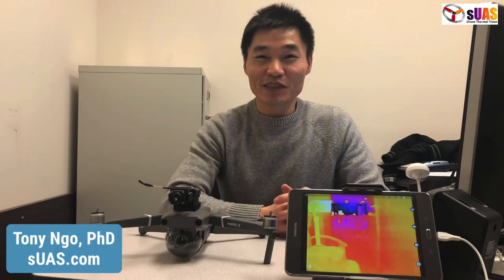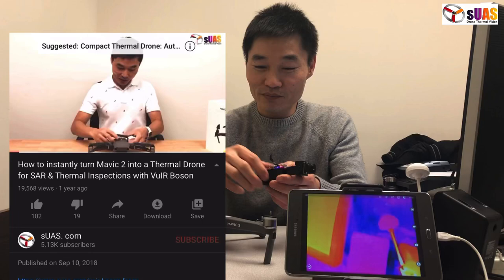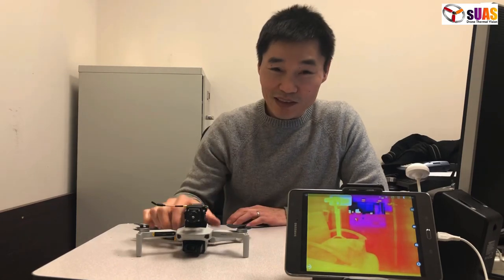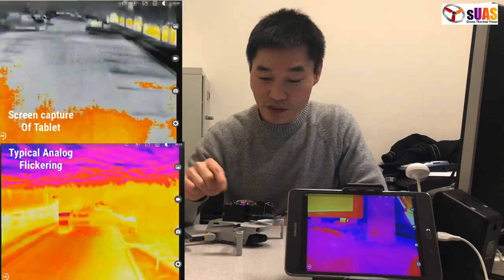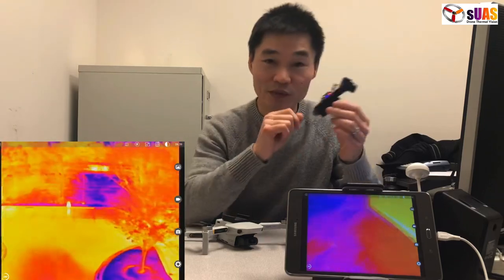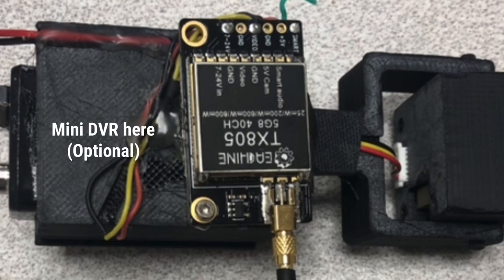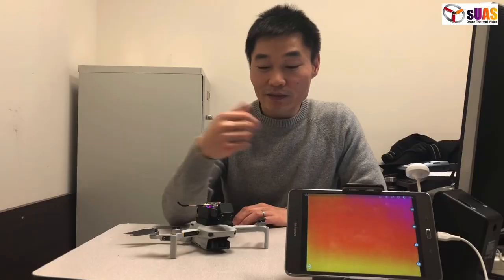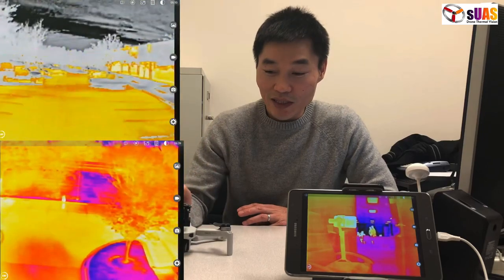DIY: How to make a Mavic Mini Thermal Drone yourself?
We show briefly how to build a Mavic Mini Thermal Drone with FLIR Boson.

If you are interested, we can show you in details in the next video.